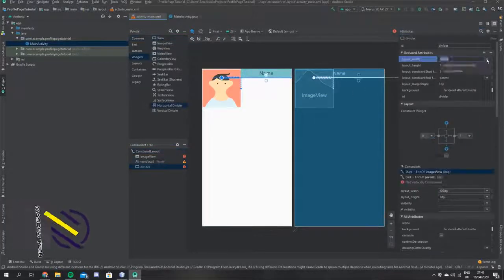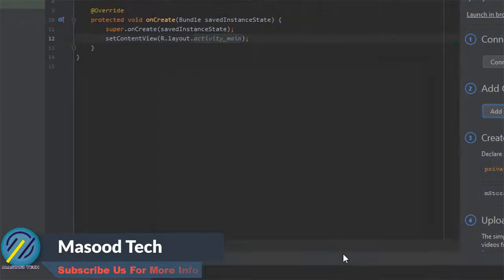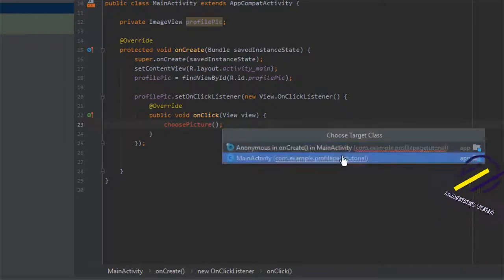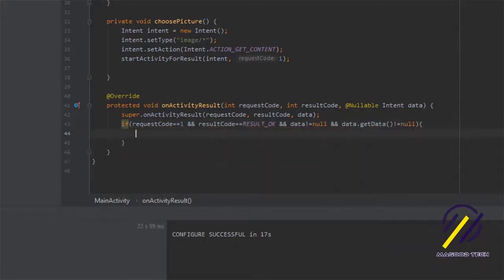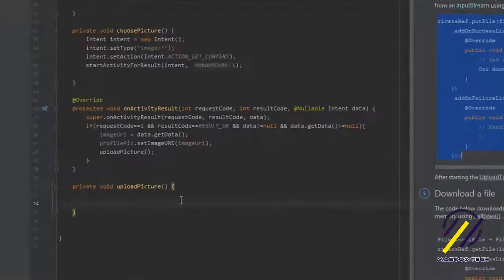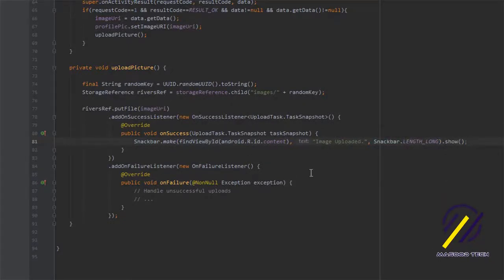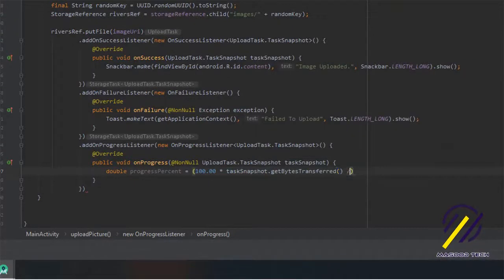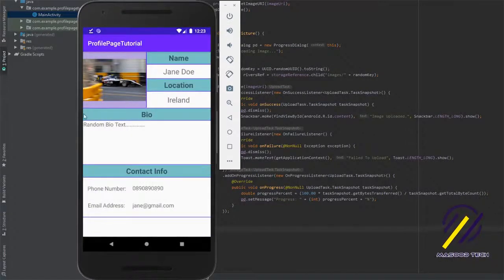How to Upload Image into Firebase | Upload Images to Firebase in Android Studio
Hello fellow Android Developers! This tutorial shows you how to upload images to Firebase Cloud Storgae. I will also show you how to select images from your phones gallery and how to set an ImageView. In this tutorial we build a basic profile page with a profile picture that can be changed.

1: Build A To Do List App in Android Studio | How to Build To Do App In Android

QUERIES SOLVED:
1 - firebase storage and firebase database
2 - Upload image with text to firebase
3 - how to Upload image with text to firebase database in android
4 - upload image in firebase | android firebase upload image
5 - firebase recyclerview in android studio
6 - firebase storage in android | firebase storage flutter
7 - firebase storage - upload and retrieve images
8 - upload and retrieve image from firebase android
9 - upload and retrieve image from firebase
10 - Image upload firebase android in hindi
11 - firebase image upload android example in hindi
12 - upload images to firebase in android studio in hindi
13 - upload image to firebase database android in hindi
14 - android firebase upload image and get url in hindi
15 - upload image to firebase database in hindi
16 - upload image firebase storage android in hindi
17 - firebase storage android in hindi
18 - Image upload firebase android
19 - upload image firebase android studio
20 - How to upload images on firebase
1: firebase storage in android studio
2: how to upload image to firebase storage
3: firebase storage image uploading and upload image in firebase storage
4: how to upload image on firebase from gallery
5: how to select image from gallery and show in imageview in android
6: android studio select image from gallery into firebase
7: how to upload images on firebase
8: firebase storage | android studio
9: how to upload image to firebase storage
10: firebase storage image uploading into firebase
11: Simple Steps to upload image in to firebase storage
12: How to upload image in to firebase database
13: how to upload image into firebase and upoload and retrive image in android
14: upload file to firebase storage android and upload image
15: upload file to firebase android
16: how to upload image to firebase in android studio
17: upload image or file to firebase storage
18: upload image in to firebase
19: upload file to firebase | android firebase upload image